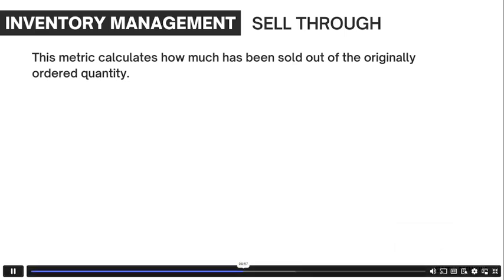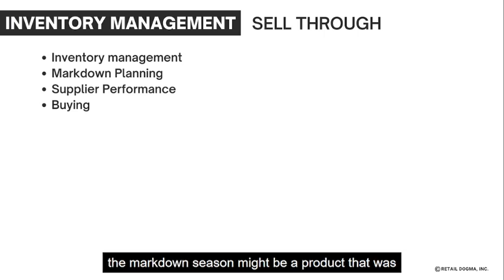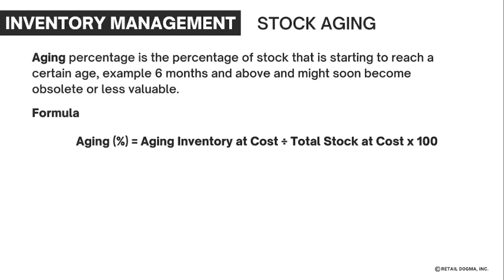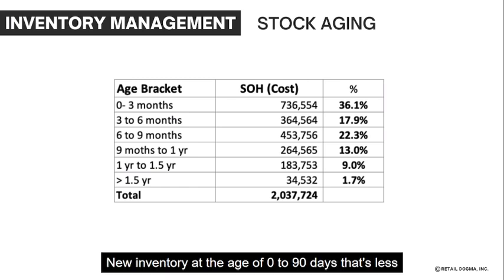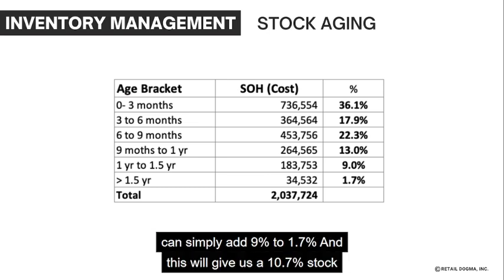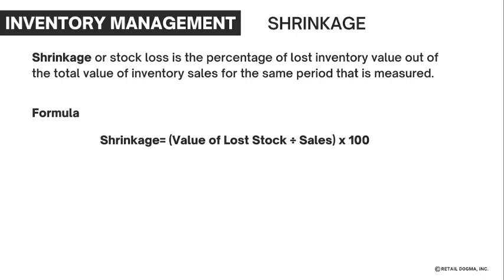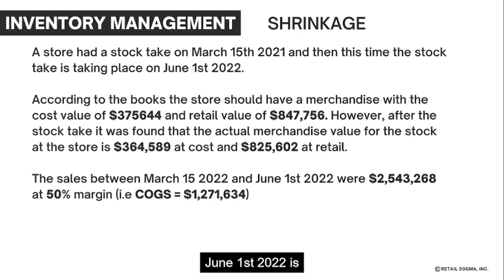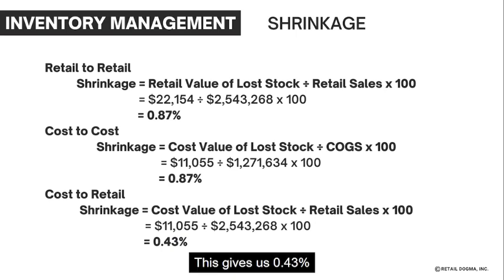RMFUNDAMENTALS INVENTORY MANAGMENT METRICS 6 SELLTHROUGH STOCK AGING SHRINKAGE